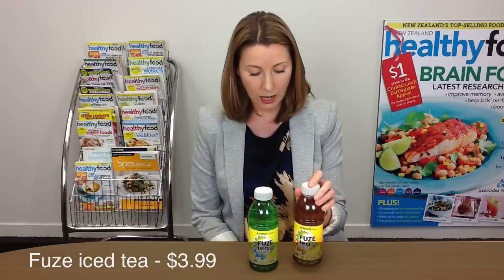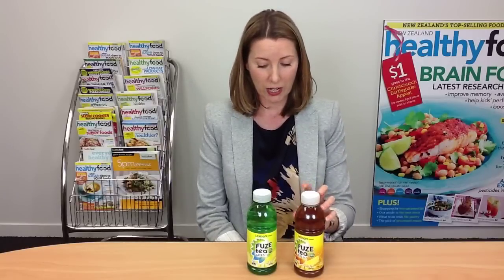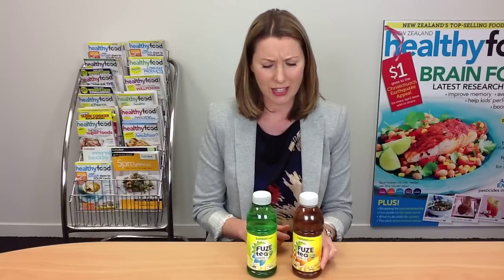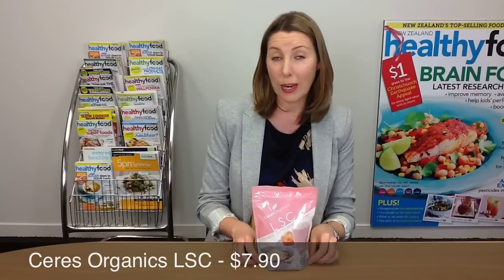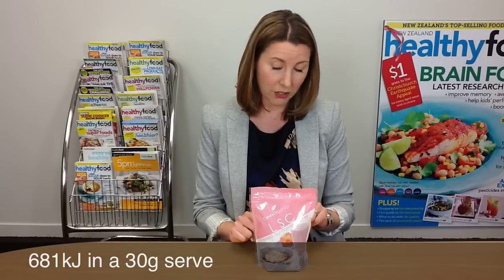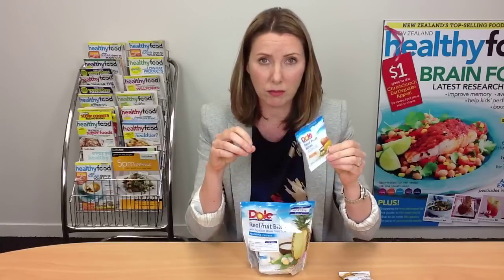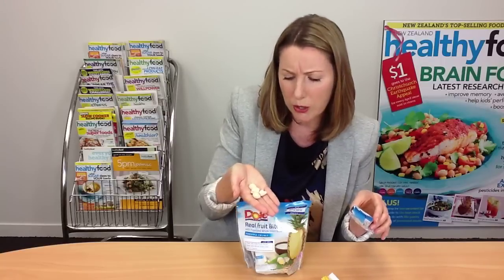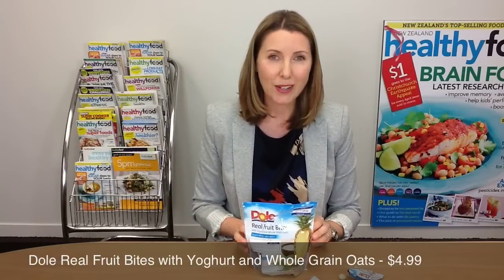Healthy Food Guru: Episode 5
Healthy Food Guide editor Niki Bezzant reviews new products on the supermarket shelves and gives HFG's verdict on health, taste and value.

This week's products:

Fuze iced tea
Ceres Organics LSC
Dole Real Fruit Bites with Yoghurt and Whole Grains